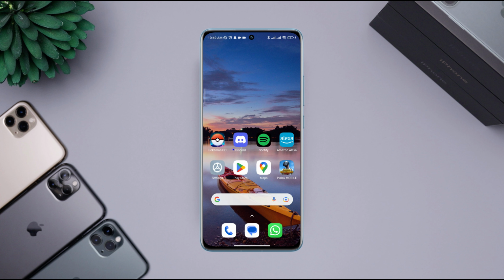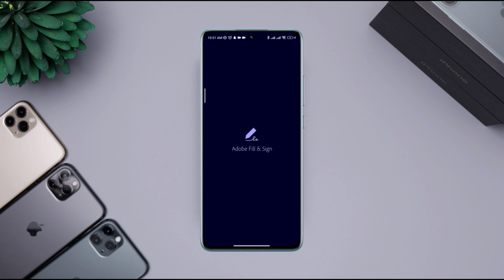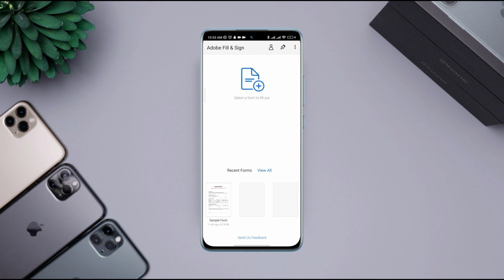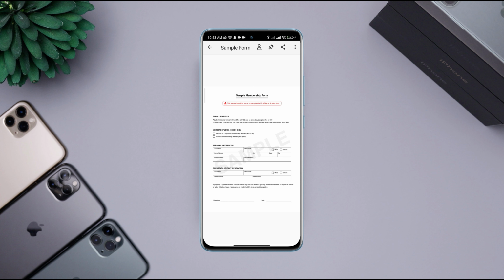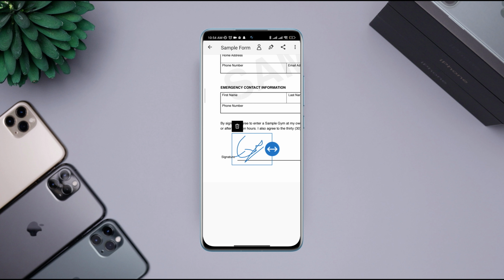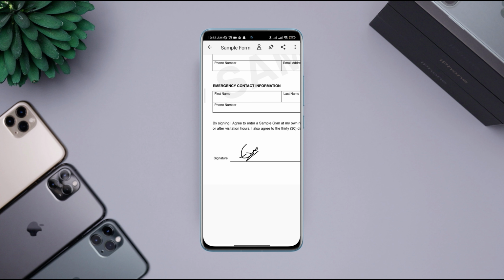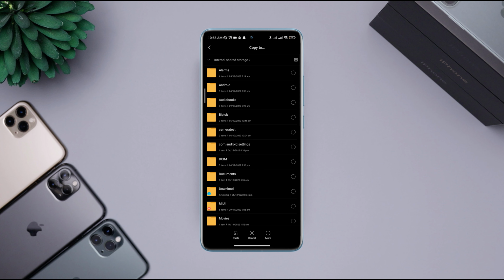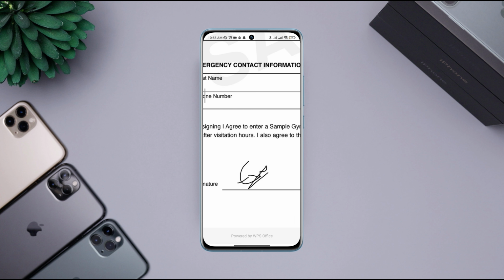How To Create/Add Electronic Signature in PDF Documents | Make a Digital Signature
Do you want create an electronic or digital signature on Android? To add signature in pdf, you should watch this video.
 Sometimes we need to make an Electronic signature to add a signature to some important document! Now if you want to add digital signature to pdf with date and time or  make a electronic signature in pdf for free then let's learn a quick way to Sign PDF with Digital Signature or add Digital Signature in Documents!
So after analyzing to the topic, now i am going to show you how to Make a electronic signature or  create an electronic signature in pdf.

00:01- Video intro
00:35- Solution 1: Install the signature tool and set it up
01:05- Solution 2: Create the signature following the video
02:15- Solution ending